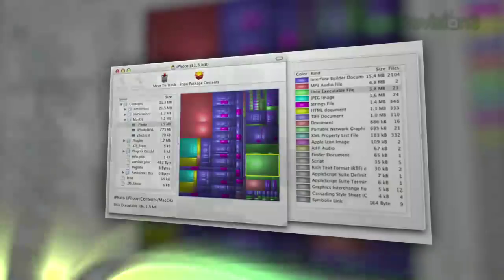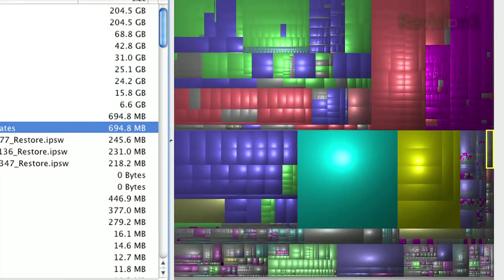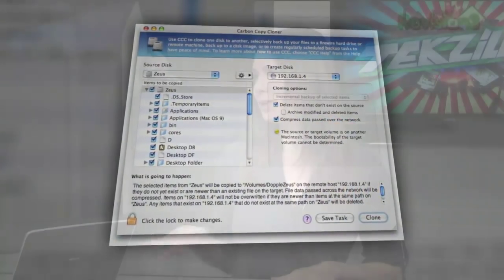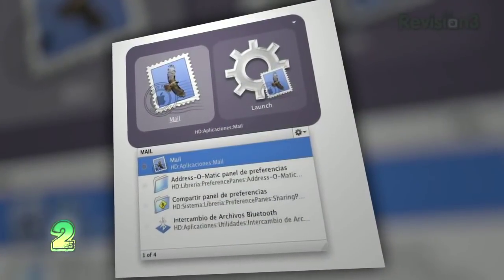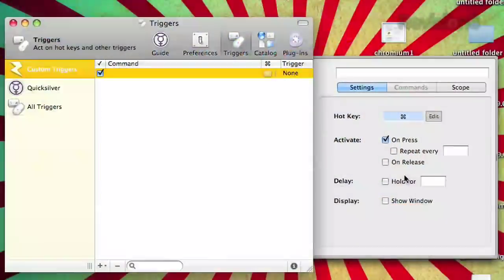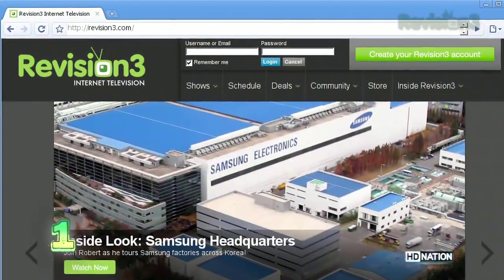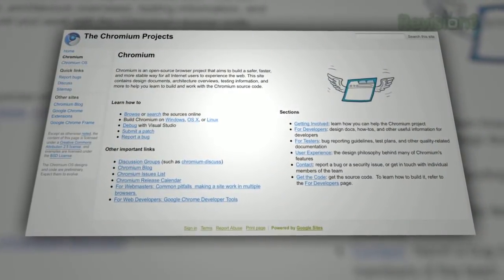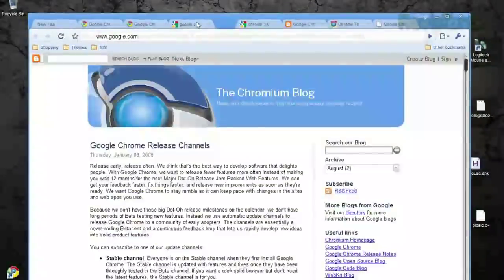Veronica Belmont's Favorite Free OS X Apps - Tekzilla Clips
Free applications for OS X? Veronica is all over that! Watch the video to find out why she loves Disk Inventory X, Carbon Copy Cloner, Smultron, Quicksilver and Chromium!